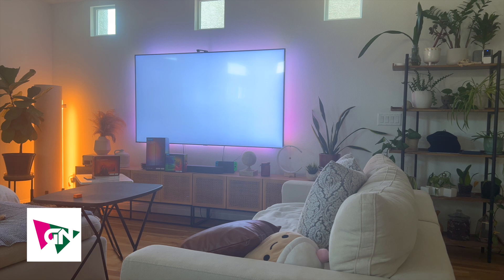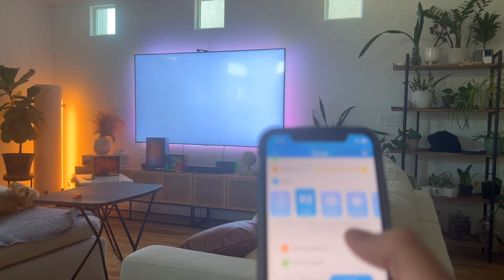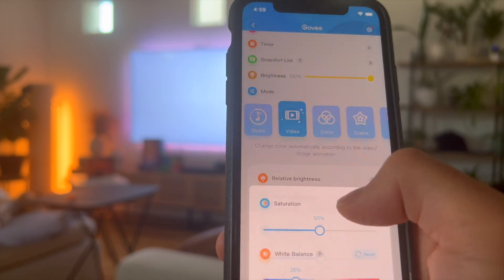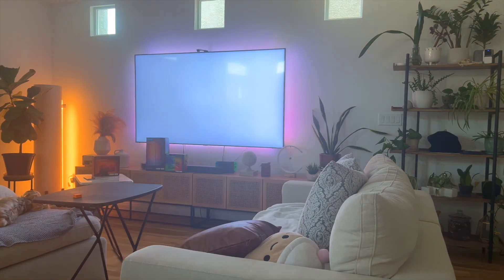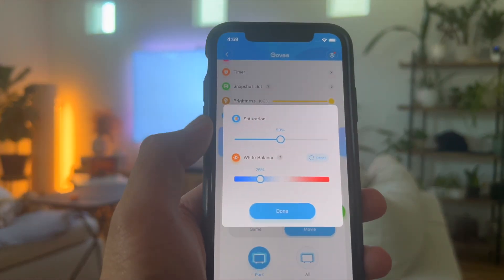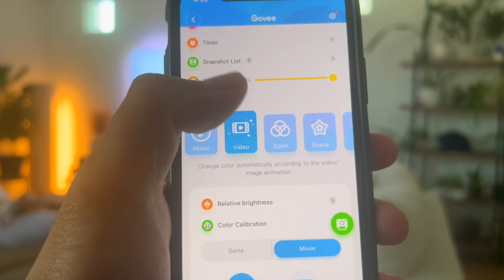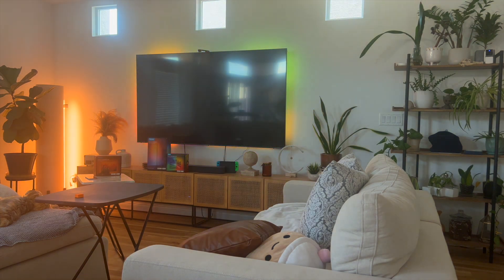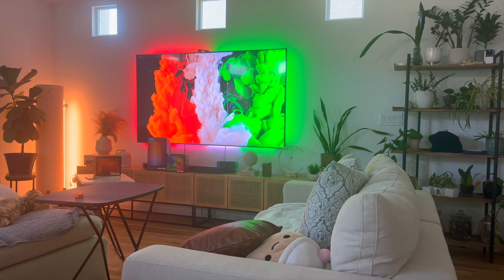How To Program Govee TV Backlight 3 (SIMPLE & Easy Guide!)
In this video, we provide a simple and easy-to-follow guide on how to program your Govee TV Backlight 3. Perfect for enhancing your TV viewing experience with vibrant backlighting, this tutorial covers the essential steps and tips for setting up your backlight system. Follow along to get your Govee lights synced up and shining bright in no time!